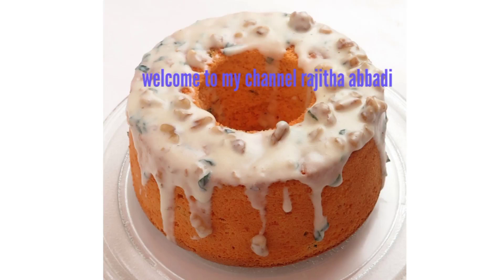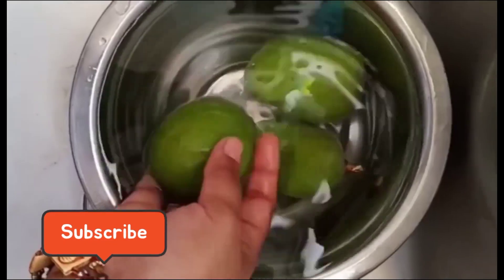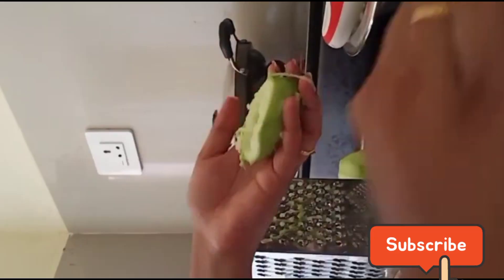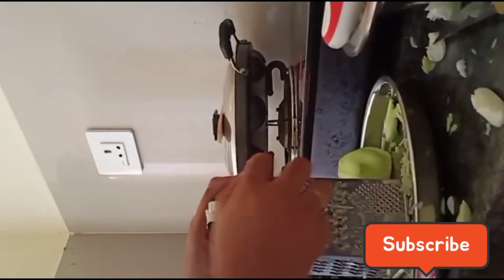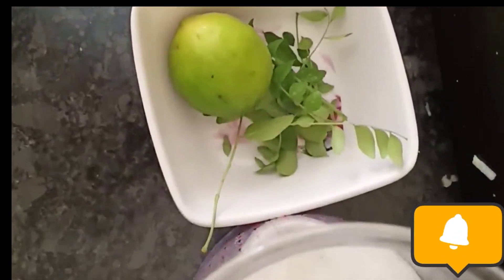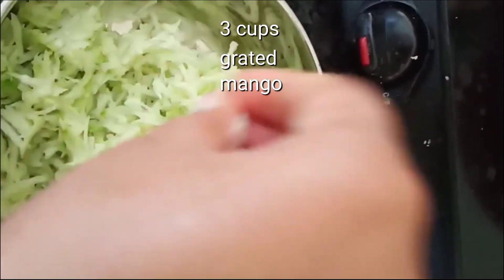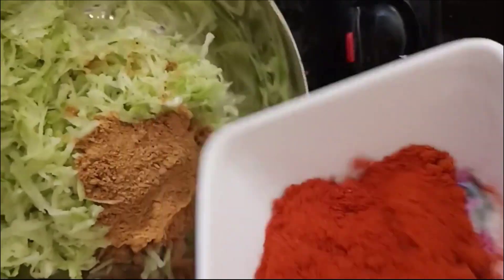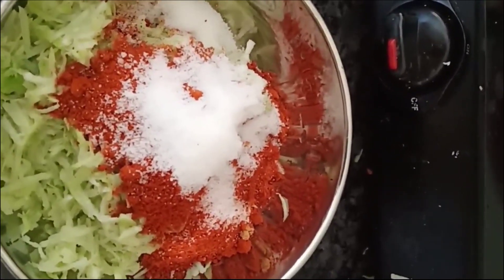how to make grated mango pickle | mamidikaya turumu pachadi in telugu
mango grated pickle | mango turumu pachadi |
ingredients
sour mangoes - 2
fenugreek seeds - 1 tbsp (roast it and grind it )
mustard seeds - 1 tbsp (roast it and grind it )
garlic petals - 10
oil - 4tbsp
curry leaves

***press bell icon to get notification

| rajitha abbadi |